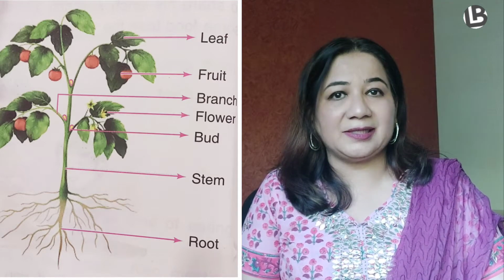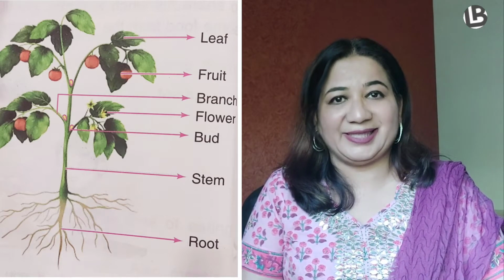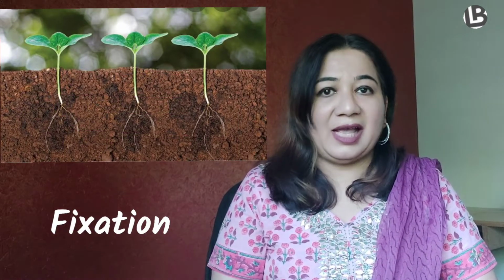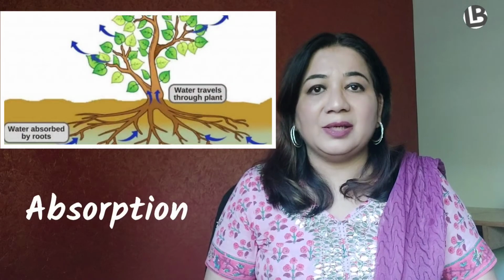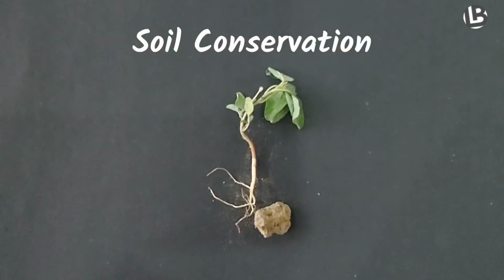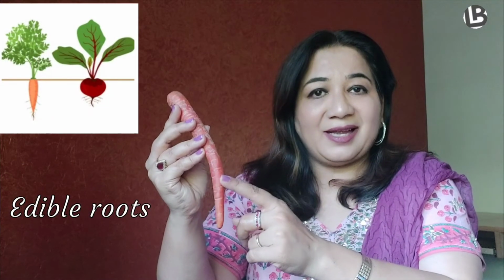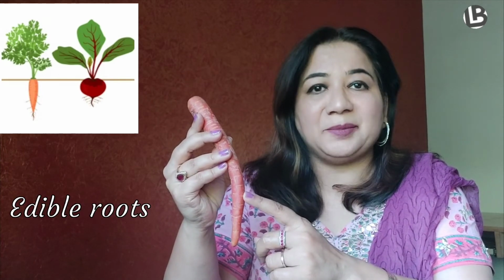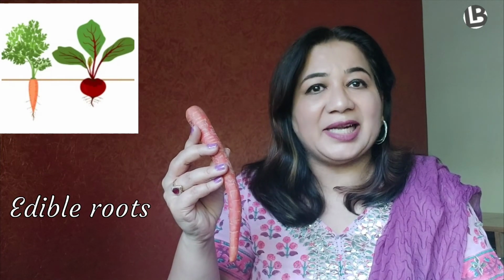DAV Class 4 Science Ch-2 Plants |Root system|Tap and fibrous roots|Roots of Plants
Dav class4 Science
Ch-2 Plants
The topics covered  in this module are_
1.Parts of plants and their functions
2.Types of roots
3.Tap root and Fibrous root. difference
4.Functions of root
5.Edible root
6.Aerial roots
Breathing  roots in Mangroves
Hi
I am Leena Bhasker.
I make videos  related to Science  and education.